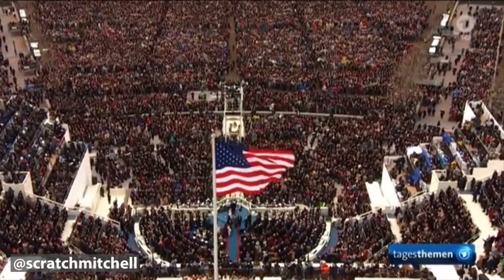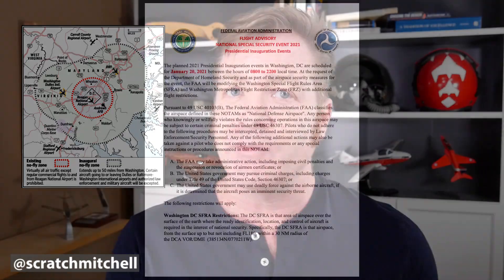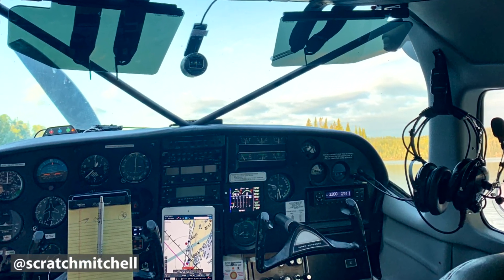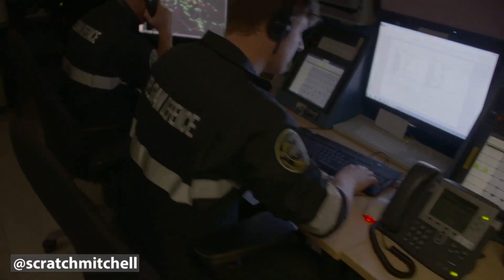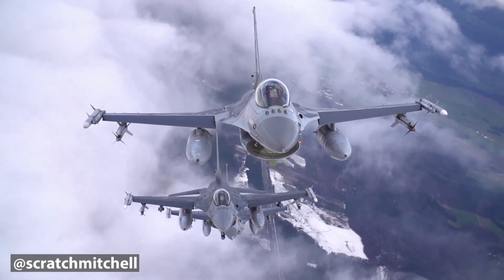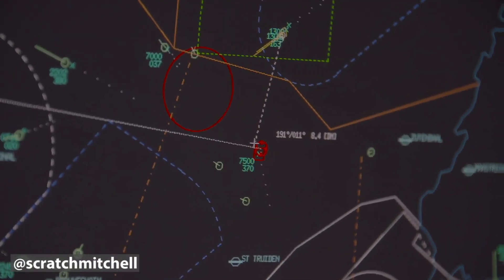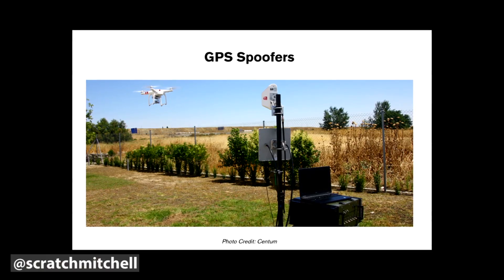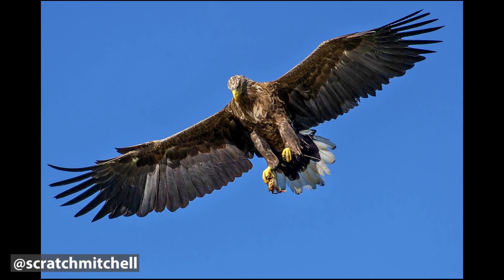Biden Inauguration day no-fly zone explained. Security over Washington DC airspace over capitol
During Biden's inauguration there are extra security measures put in place over the capitol airspace, both restricted airspace and a formal no-fly zone for the actual day over Washington DC and the White House. I will explain how prohibited airspace works and how the no-fly zone may be managed, how threats would be detected and how intruding aircraft and drones would be intercepted.

Airplane tablet shot

ATC radar

Ground radar

Radio frequency

Drone neutralization

Eagle attack bird